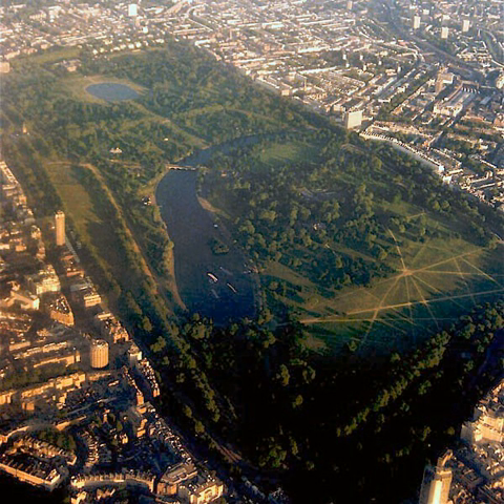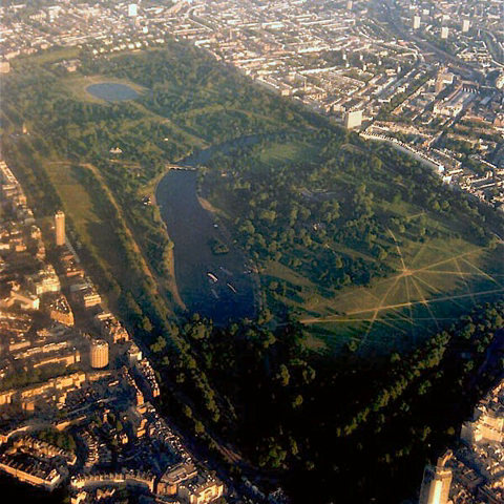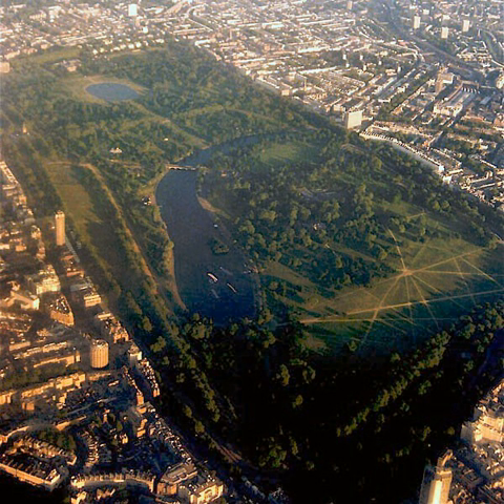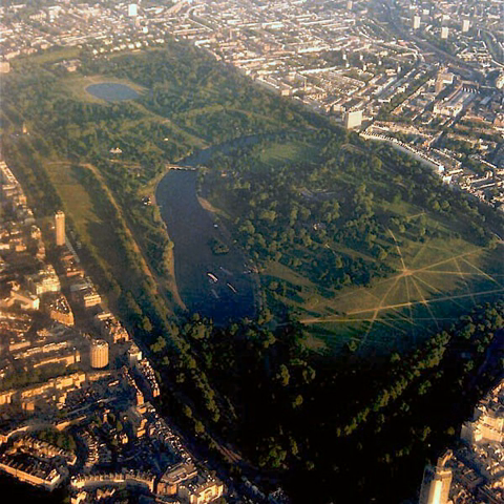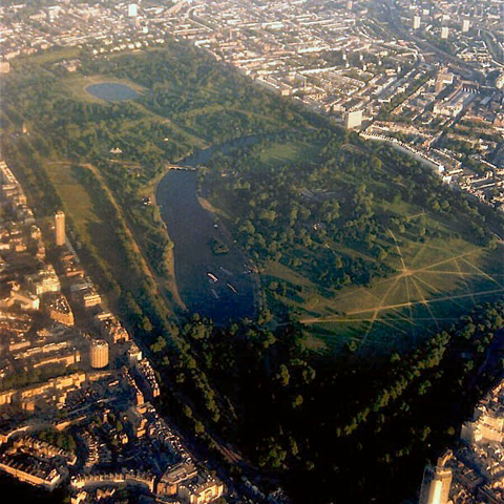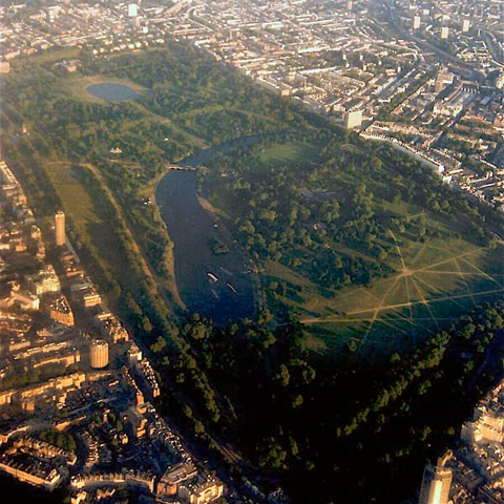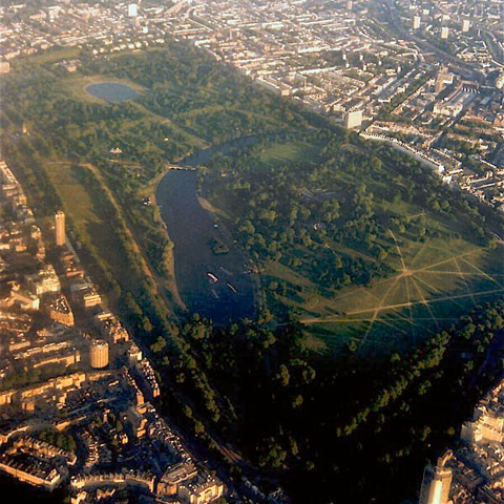Bexley parks and open spaces | Wikipedia audio article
00:00:21 1 Large parks
00:00:30 1.1 Foots Cray Meadows
00:01:30 1.2 Danson Park
00:02:00 1.3 Hall Place
00:02:55 1.4 Lamorbey Park
00:03:49 1.5 Other large parks
00:05:29 2 Woodland and scrubland
00:05:39 2.1 Lesnes Abbey Woods
00:06:11 2.2 Other areas
00:08:07 3 Nature reserves
00:08:27 4 Small parks and recreation grounds

- Socrates

SUMMARY
The London Borough of Bexley owns and maintains over 100 parks and open spaces within its boundaries, with a total of 638 hectares (1,580 acres). They include small gardens, river and woodland areas, and large parks with many sporting and other facilities.